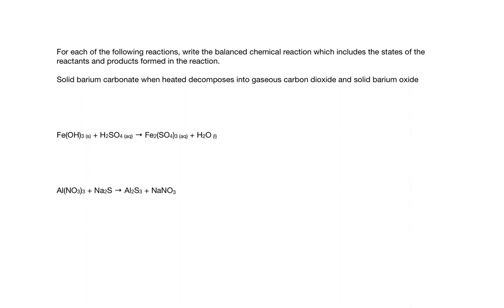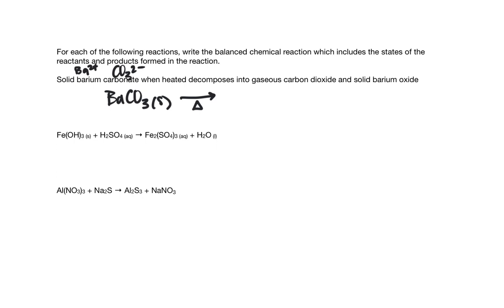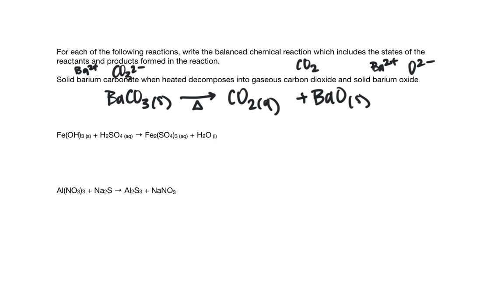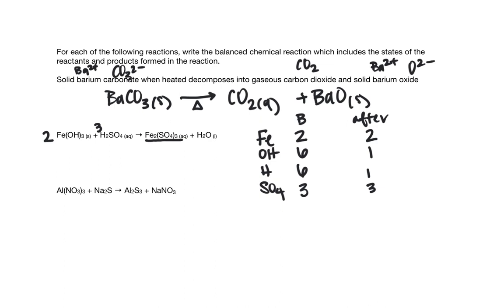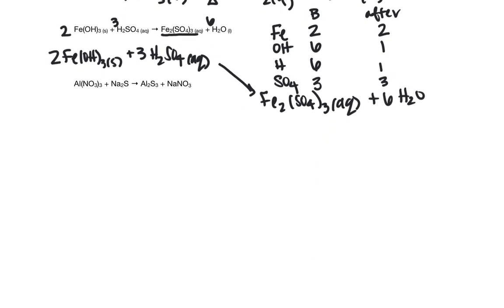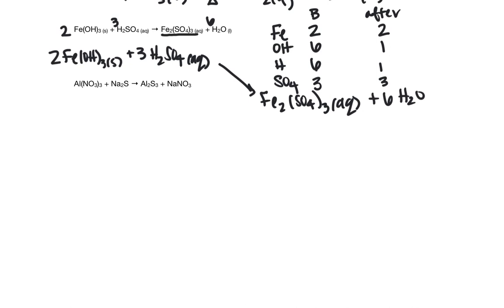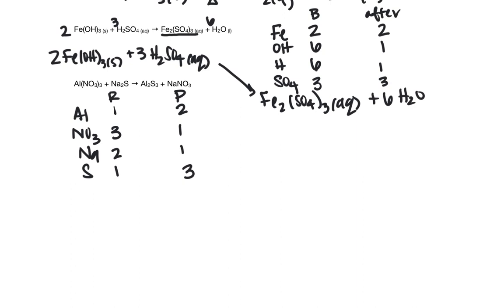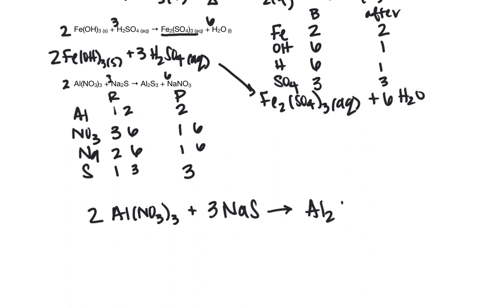Balancing Equations Example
For each of the following reactions, write the balanced chemical reaction which includes the states of the reactants and products formed in the reaction.

Solid barium carbonate when heated decomposes into gaseous carbon dioxide and solid barium oxide

Fe(OH)3 (s) + H2SO4 (aq) → Fe2(SO4)3 (aq) + H2O (l)

Al(NO3)3 + Na2S → Al2S3 + NaNO3